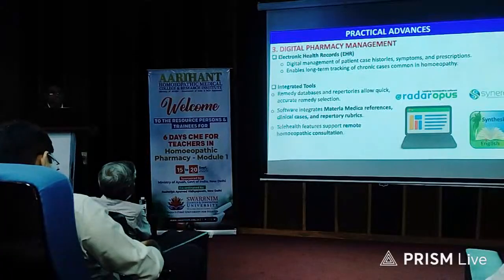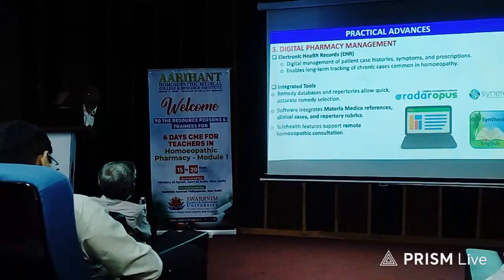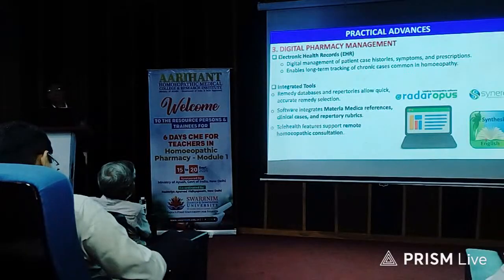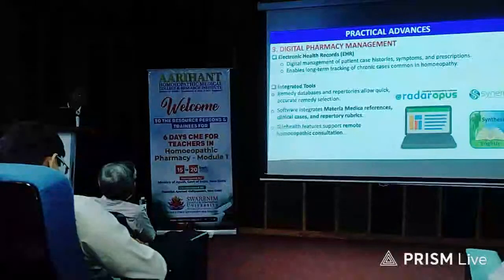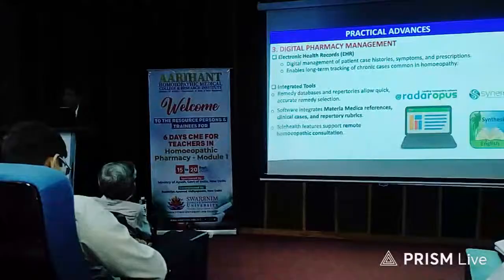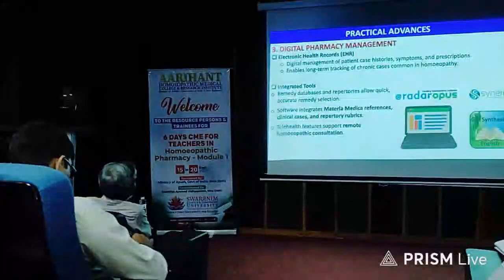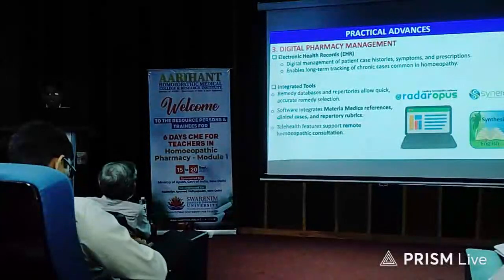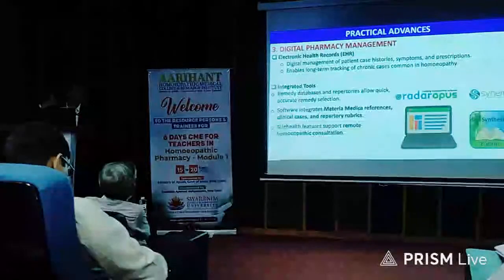Live streaming of CME HP Day 2 Session 1 Part 1